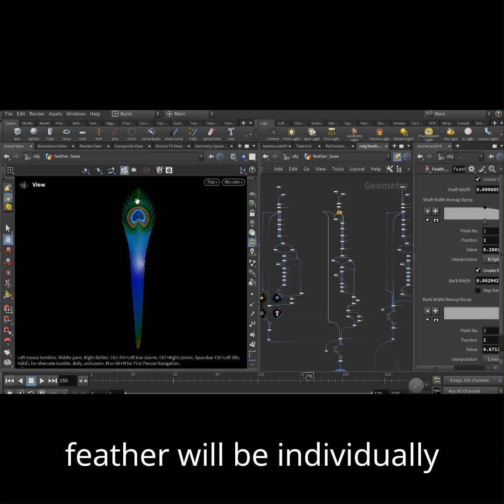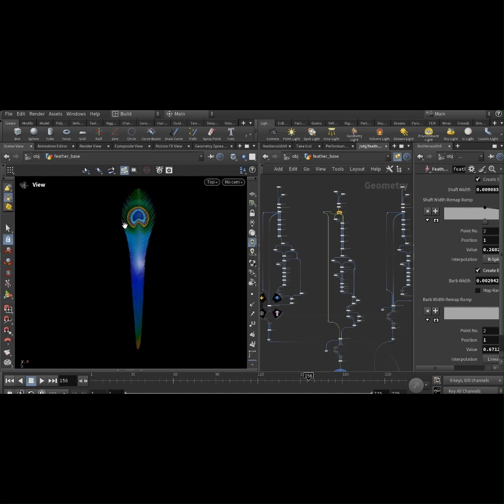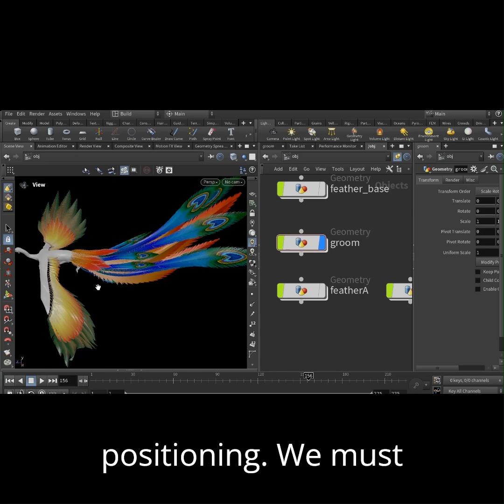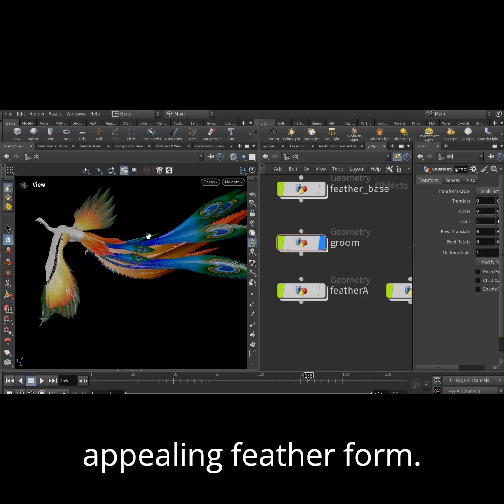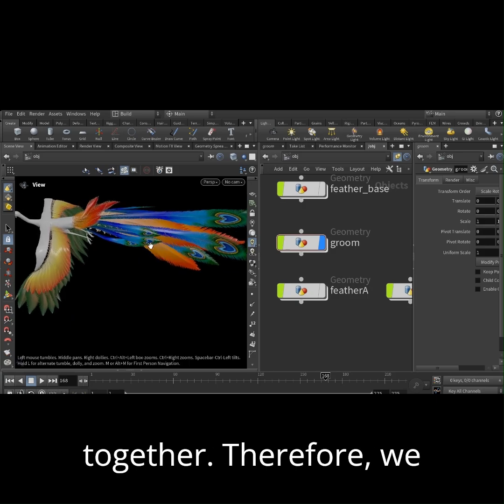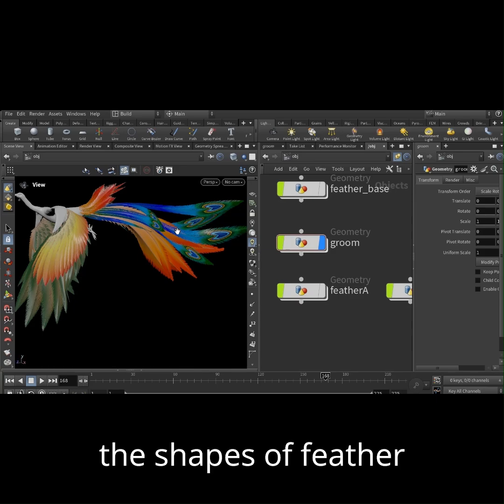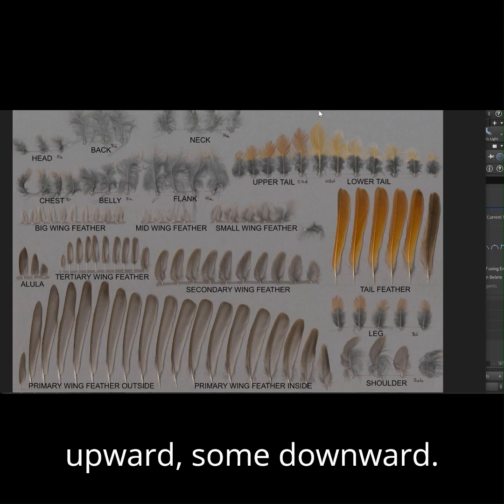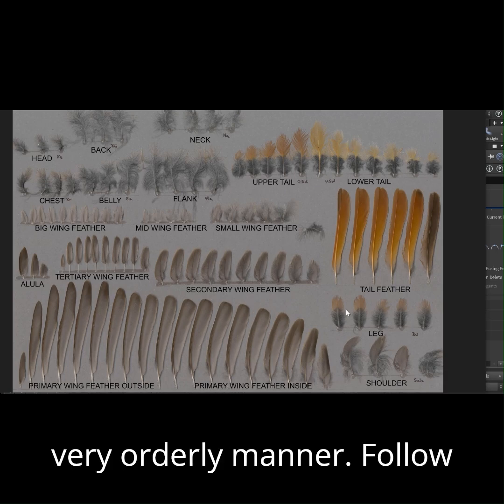Houdini 20 Feather FX Full Production Pipeline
🦅 Dual focus on realistic & fantasy feather designs.
🎬 Production-ready training with studio workflows.